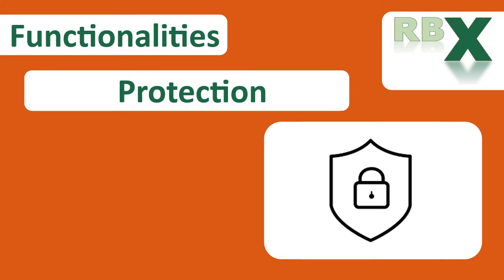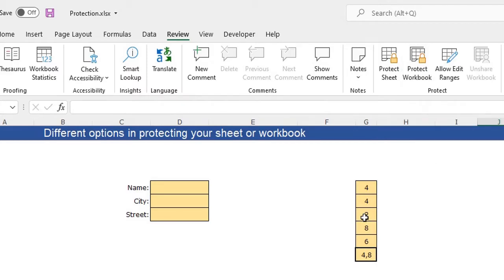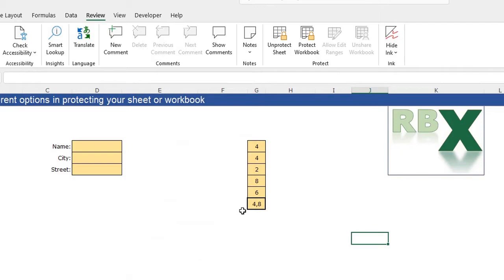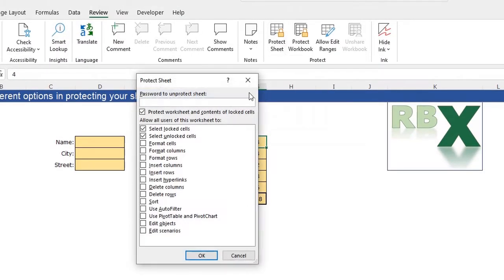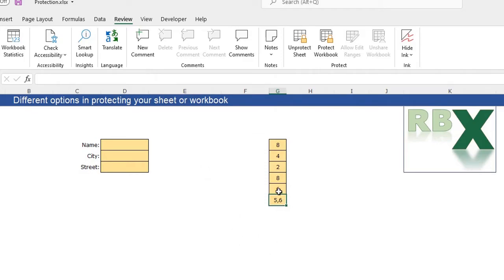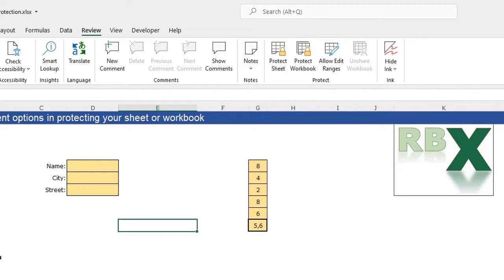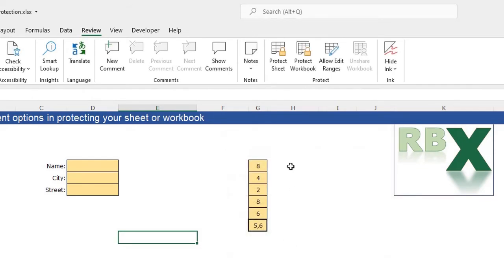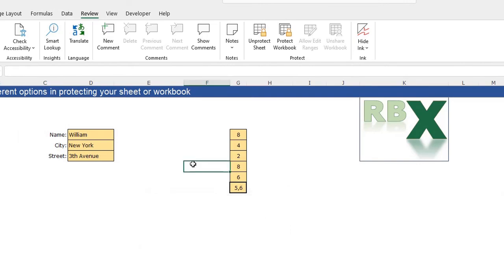Protect Your Excel Data Like a Pro!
Welcome to this comprehensive Excel tutorial focusing on safeguarding your data. In this video, I'll walk you through different levels of protection within Excel, from securing your entire workbook to safeguarding specific cells.

Firstly, we'll dive into protecting your workbook structure, preventing unwanted changes like sheet additions, deletions, or renames. Utilizing a password here is optional, giving you an extra layer of security.

Moving on, we'll explore the nuanced realm of worksheet protection. Here, you'll have the flexibility to dictate user actions within the worksheet—deciding whether they can insert rows, modify cell formatting, and more. Remember, this protection applies solely to the specific worksheet and must be repeated for each sheet you wish to protect.

It's essential to note that protection settings affect only the protected cells. You have the power to customize this at the cell level via the 'Protection' tab in the cell formatting menu, allowing you to hide formulas or modify cell-specific protections.

Moreover, I'll demonstrate how you can selectively unprotect certain cell ranges using passwords. This allows users to access and modify designated ranges within a protected sheet, ensuring both security and flexibility.

Explore the options to lock individual cells, protect workbooks, and sheets, and manage permissions efficiently. Learn to leverage Excel's security features effectively while keeping your data secure and accessible.

Unlock the full potential of Excel's protective features while customizing access controls to fit your needs. Dive into Excel's security options and bolster your data protection strategies.

0:00 - Intro
0:29 - Protecting your workbook
1:45 - Protecting your worksheet
4:04 - Hidden cells in a protected worksheet
5:39 - Allow edit ranges